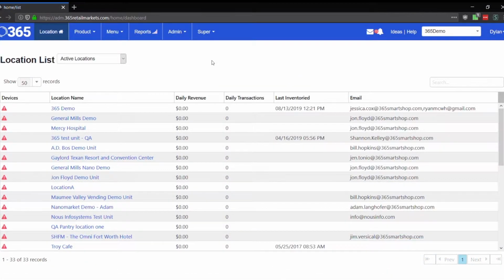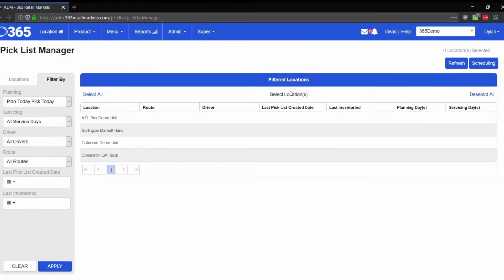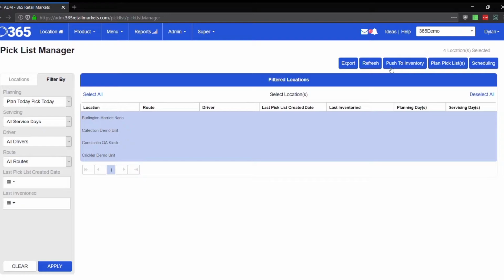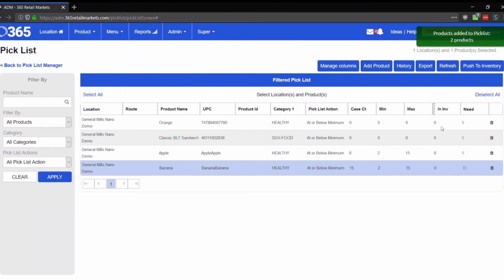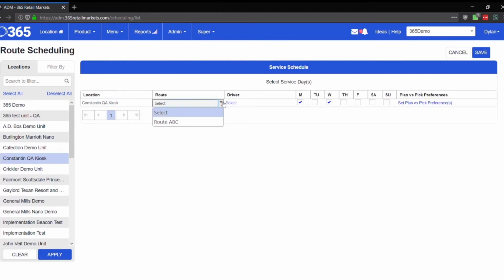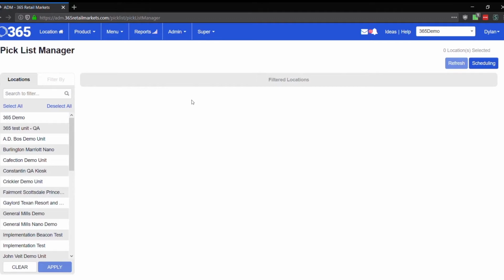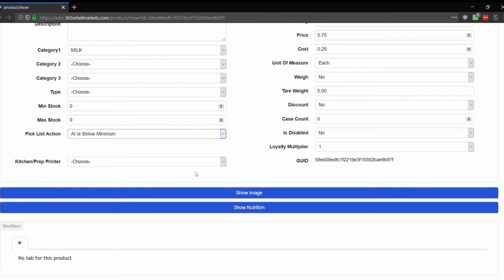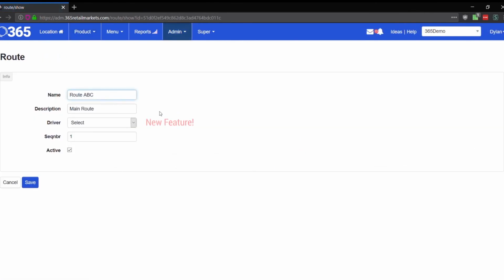New Pick List Manager Training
Learn where to find the Pick List Manager in the Help Center, the new features and how to use it!